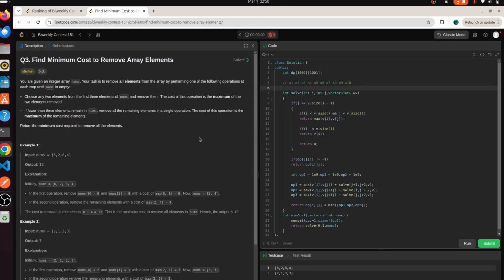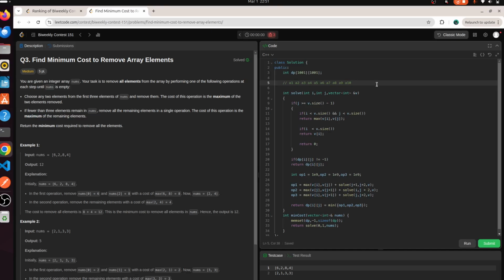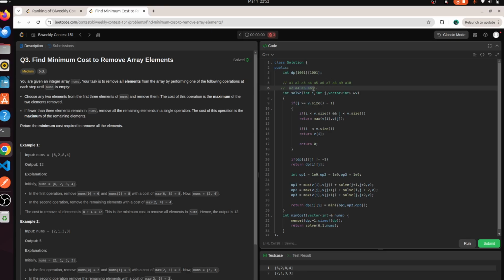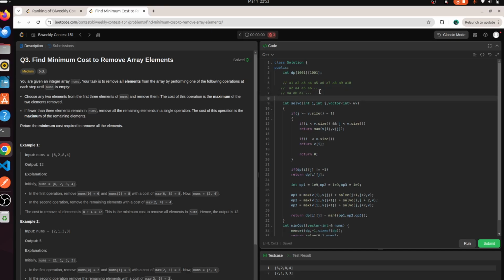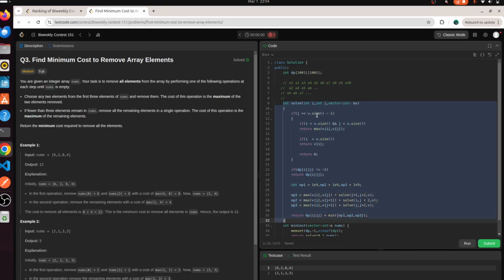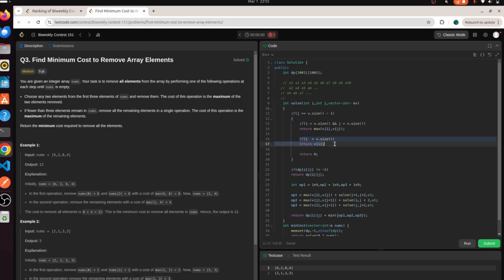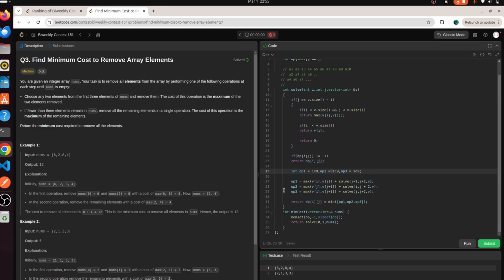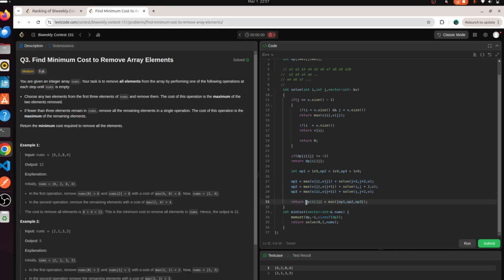Leetcode Biweekly 151 : Q3. Find Minimum Cost to Remove Array Elements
Leetcode Biweekly Contest 151 Question :
Q3. Find Minimum Cost to Remove Array Elements